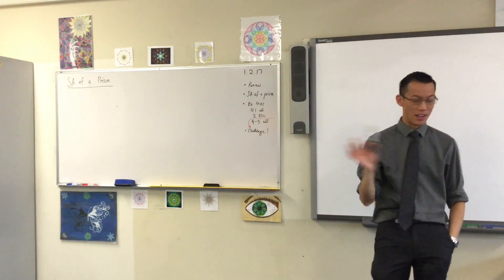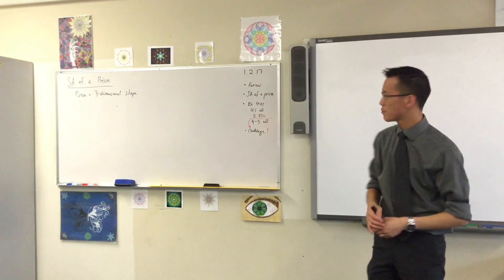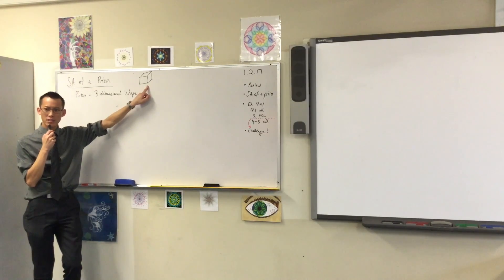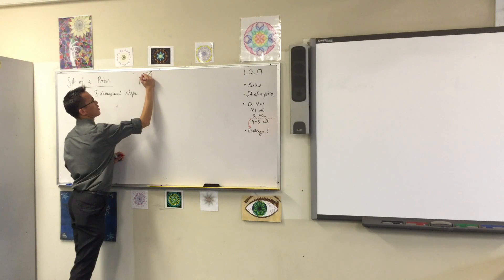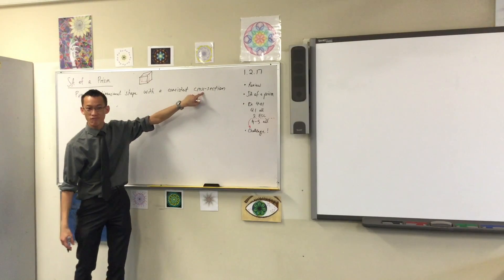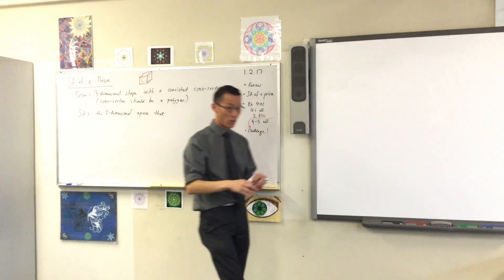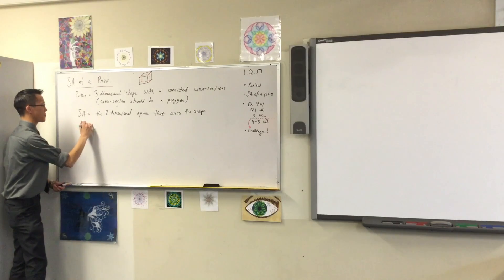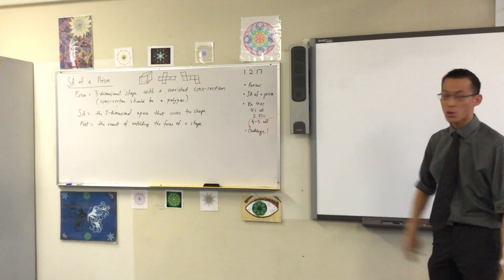Surface Area of a Prism (1 of 2: Introduction)